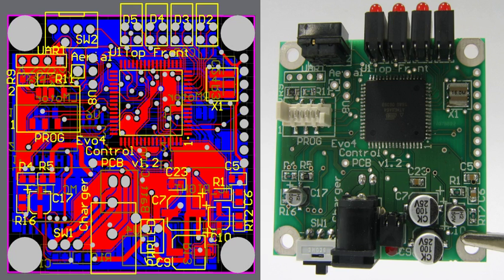Routing (electronic design automation) | Wikipedia audio article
00:03:54 1 Types of routers
00:07:08 2 How routers work
00:11:10 3 See also

- Socrates

SUMMARY
In electronic design, wire routing, commonly called simply routing, is a step in the design of printed circuit boards (PCBs) and integrated circuits (ICs). It builds on a preceding step, called placement, which determines the location of each active element of an IC or component on a PCB.  After placement, the routing step adds wires needed to properly connect the placed components while obeying all design rules for the IC. Together, the placement and routing steps of IC design are known as place and route.
The task of all routers is the same. They are given some pre-existing polygons consisting of pins (also called terminals) on cells, and optionally some pre-existing wiring called preroutes. Each of these polygons are associated with a net, usually by name or number. The primary task of the router is to create geometries such that all terminals assigned to the same net are connected, no terminals assigned to different nets are connected, and all design rules are obeyed. A router can fail by not connecting terminals that should be connected (an open), by mistakenly connecting two terminals that should not be connected (a short), or by creating a design rule violation. In addition, to correctly connect the nets, routers may also be expected to make sure the design meets timing, has no crosstalk problems, meets any metal density requirements, does not suffer from antenna effects, and so on. This long list of often conflicting objectives is what makes routing extremely difficult.
Almost every problem associated with routing is known to be intractable. The simplest routing problem, called the Steiner tree problem, of finding the shortest route for one net in one layer with no obstacles and no design rules is NP-hard if all angles are allowed and NP-complete if only horizontal and vertical wires are allowed. Variants of channel routing have also been shown to be NP-complete, as well as routing which reduces crosstalk, number of vias, and so on.
Routers therefore seldom attempt to find an optimum result. Instead, almost all routing is based on heuristics which try to find a solution that is good enough.
Design rules sometimes vary considerably from layer to layer. For example, the allowed width and spacing on the lower layers may be four or more times smaller than the allowed widths and spacings on the upper layers. This introduces many additional complications not faced by routers for other applications such as printed circuit board or multi-chip module design. Particular difficulties ensue if the rules are not simple multiples of each other, and when vias must traverse between layers with different rules.